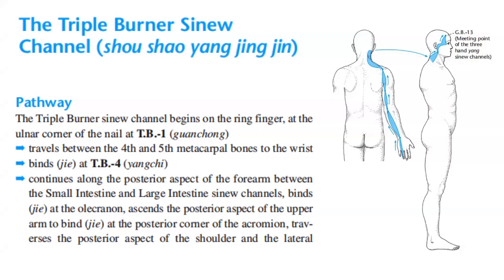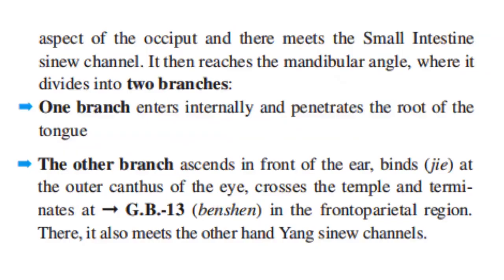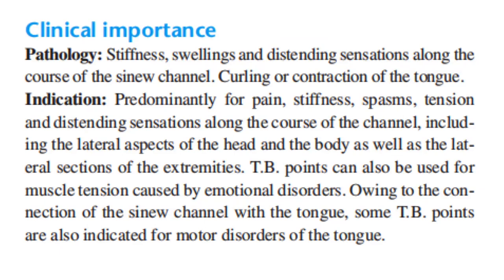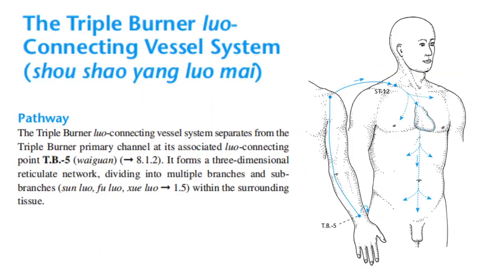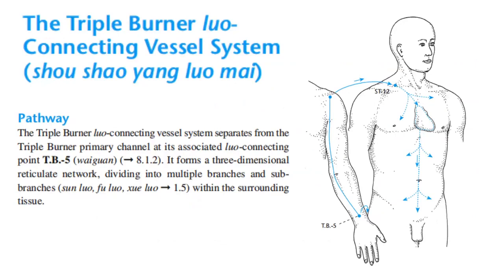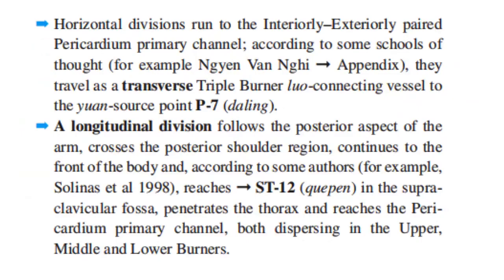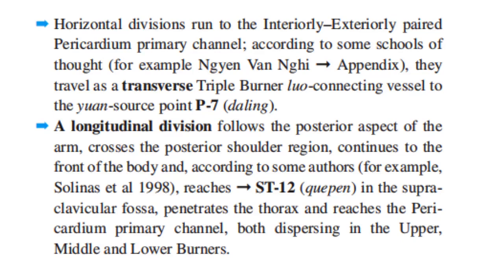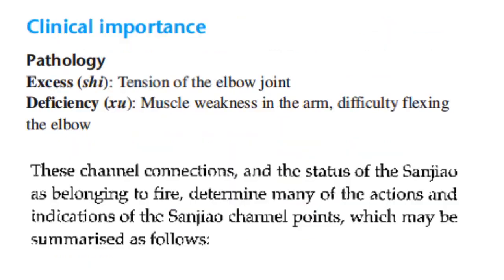TRIPLE BURNER SINEW CHANNEL & LUO-CONNECTING VESSEL SYSTEM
The Triple Burner Sinew Channel originates at Guanchong TB-1, at the ulnar corner of the ring finger.
Ascending the dorsum of the ring finger and the hand between the 4th and 5th metacarpal bones, it then binds at Yangchi TB-4 at wrist.
Between the Small and Large Intestine Sinew Channels and also between the radius and ulna, it continues ascending the posterior aspect of the forearm and binds at Tianjing ST-10 at the olecranon of the ulna.
Continuing running up the upper arm, it binds at the posterior corner of the acromion.
It travels up further to the posterior aspect of the shoulder and then the lateral aspect of the occiput where it connects to the Small Intestine Sinew Channel.
It finally reaches the mandibular angle and separates into two branches:
One branch goes internally and connects to the tongue root.
The other branch runs up in front of the ear, then binds at the outer canthus of the eye. After crossing the temple, it terminates at Benshen GB-13 in the frontoparietal region, where it connects to the other Hand Yang Sinew Channel.

The Triple Burner Luo-Connecting Vessel System separates from the Primary Channel at Waiguan TB-5 which is the Channel's Luo-Connecting point.
From there it forms a three-dimensional reticular network composed of various branches and subbranches.
The main branch ascends the posterior aspect of the arm and shoulder area.
It runs to the front of the body, passes Quepen ST-12 in the supraclavicular fossa, crosses the chest and meets the Pericardium Primary Channel. From there it spreads in the upper, Middle and Lower Burners.